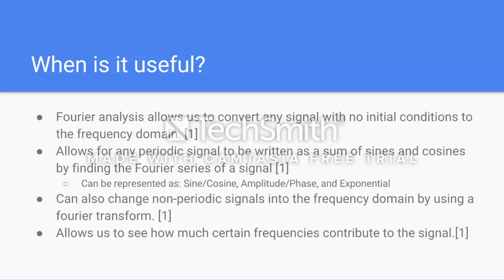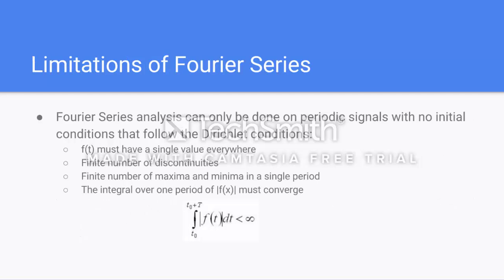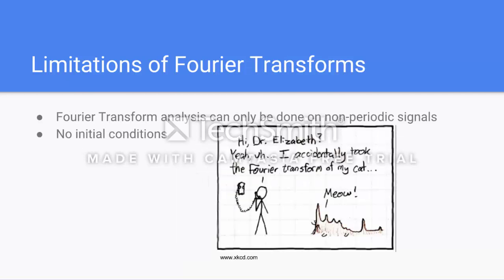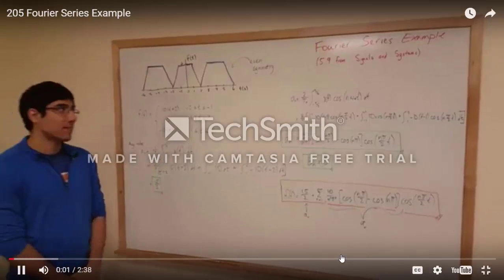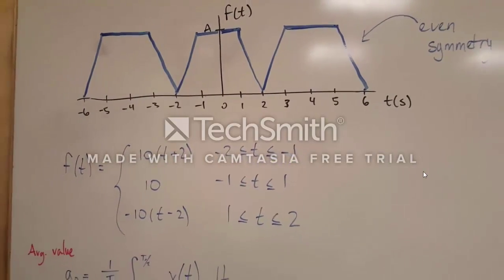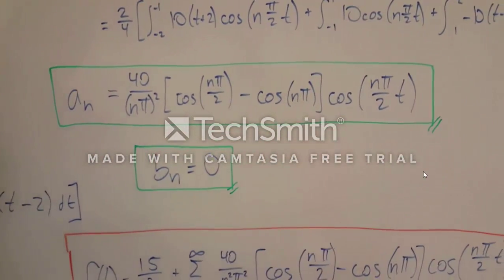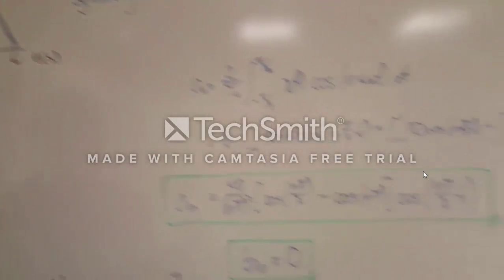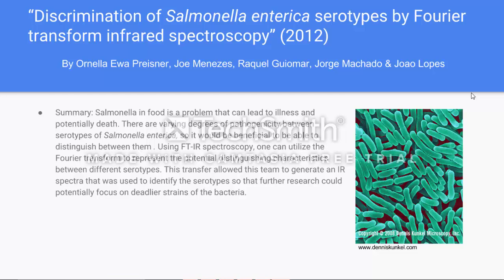Fourier Transform Project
Sources:
[1] “Why is the Fourier transform so important?” - Signal Processing Stack Exchange, 20-Sep-2011. [Online].

[2] Preisner, O. E., Menezes, J. C., Guiomar, R., Machado, J., & Lopes, J. A. (2012). Discrimination of Salmonella enterica serotypes by Fourier transform infrared spectroscopy. Food Research International, 45(2), 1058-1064. doi:10.1016/j.foodres.2011.02.029